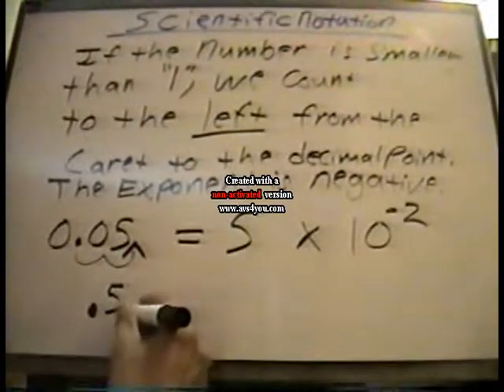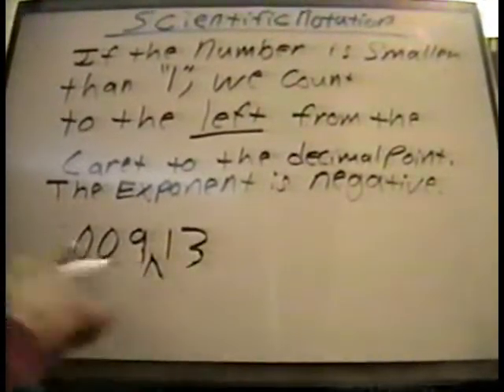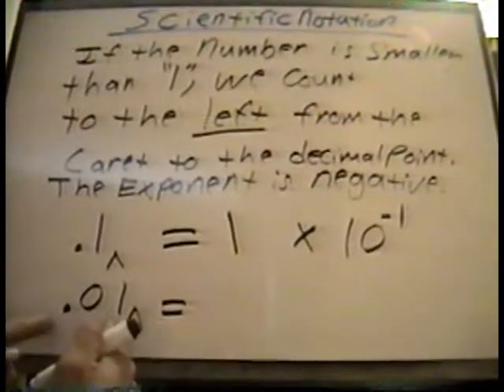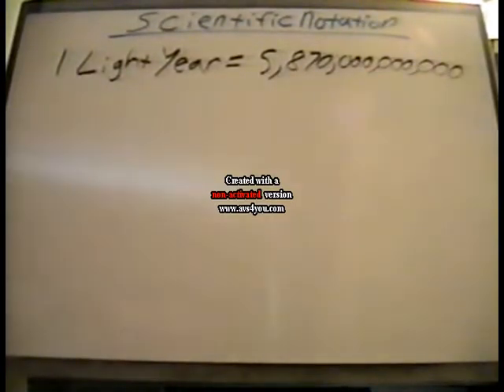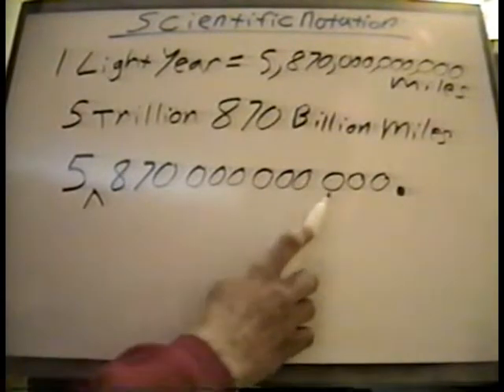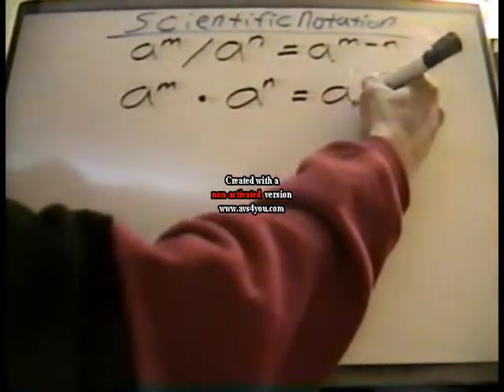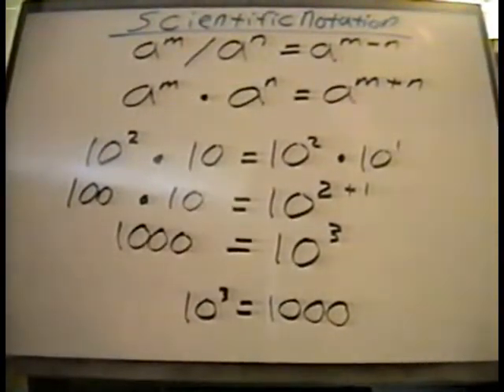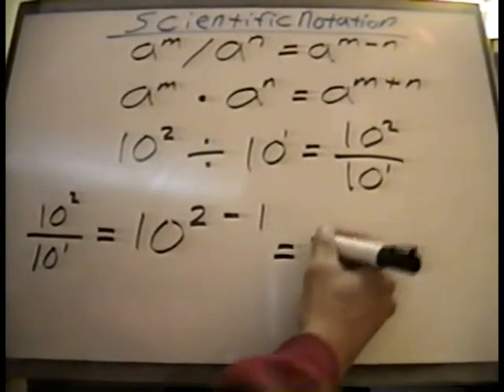Percentages Volume One Part Two 6